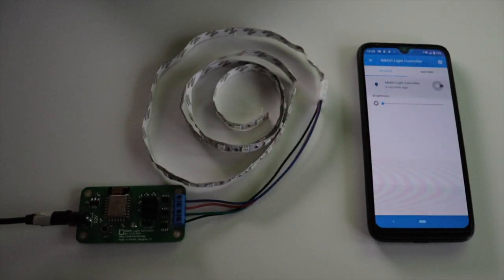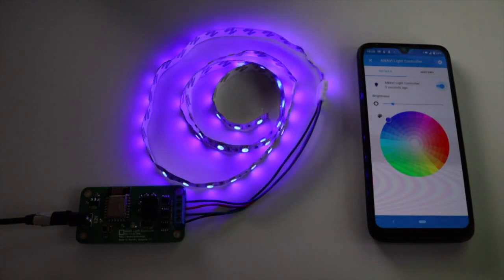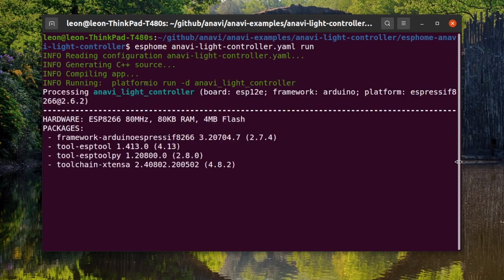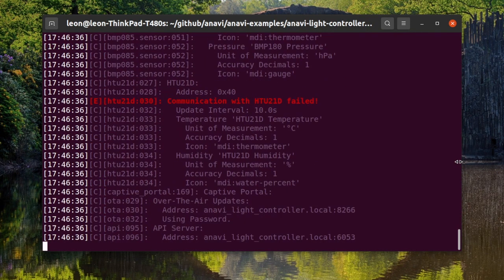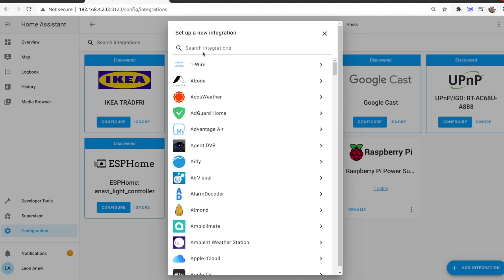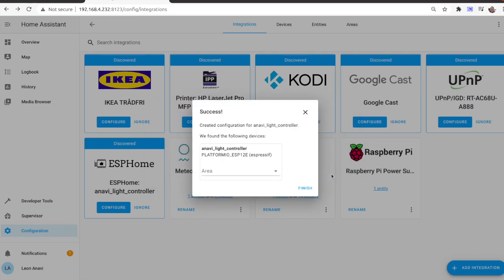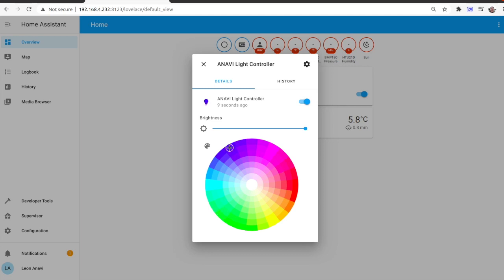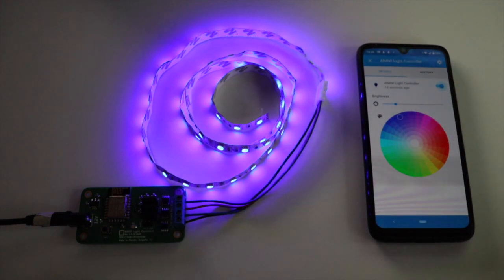Add ESPHome Device to Home Assistant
Step by step instructions for manually adding an ESPHome integration for ESP8266 or ESP32 device in Home Assistant. Demonstration with ANAVI Light Controller with 12V non-addressable RGB LED strip.

Example ESPHome configuration file for RGB Light using ANAVI Light Controller and 12V RGB LED strip is available at GitHub:

Home Assistant is a advanced and easy to use open source IoT and home automation platform.

ESPHome is an open source firmware for your ESP8266 or ESP32 devices with simple and yet powerful configuration files that allows you to control them remotely through Home Assistant and other home automation platforms.

In this video you will learn how to integrated a device with ESPHome in Home Assistant. For the demonstration I am using the open source hardware ANAVI Light Controller with 12V RGB LED strip.

Step 1: Upload ESPHome to the device. You can either do this through the command line as I am doing in the video. Or alternatively, you can do it through Home Assistant ESPHome add-on.

Depending on the device you may need to edit an existing ESPHome configuration file or to create new from scratch. Remember to set your WiFi credentials and device password in it as well as to enable the API.

After flashing ESPHome to the device it is important to write down the address and the port. Both are printed in the serial output after booting the device.

Step 2: Open the web interface of Home Assistant. From the left side menu select Configuration and after that click Integrations.

Click the button in the right lower corner with label Add Integration. From the menu select ESPHome.

Enter connection settings for your ESPHome device. Set the address for host and port both of which were obtained on the first step. Click SUBMIT. Enter the password from the ESPHome configuration file. Click FINISH to complete adding the device.

After successfully adding the ESPHome device to Home Assistant it will appear in the overview section.

0:00 Intro
0:36 Step 1: ESPHome
1:12 Step 2: Home Assistant
2:08 Demo